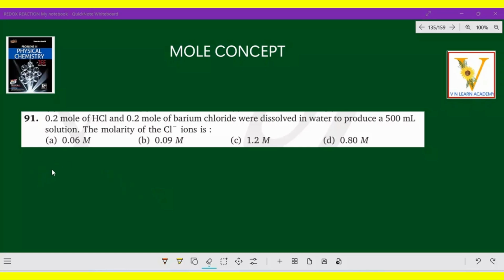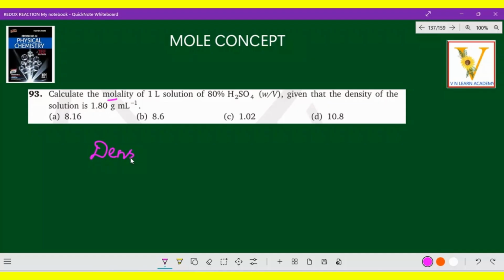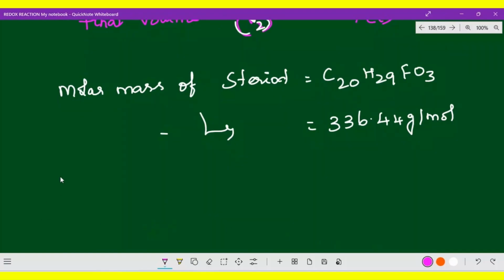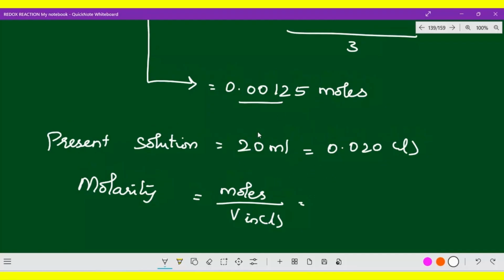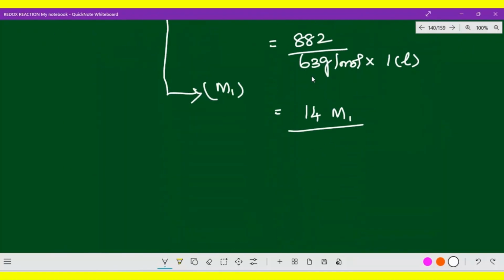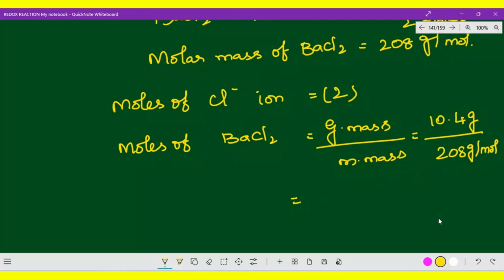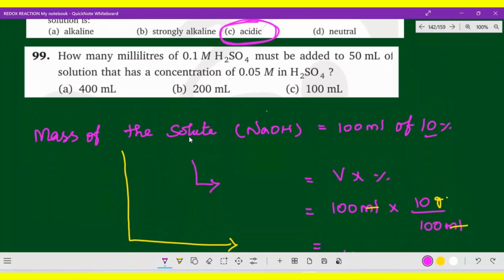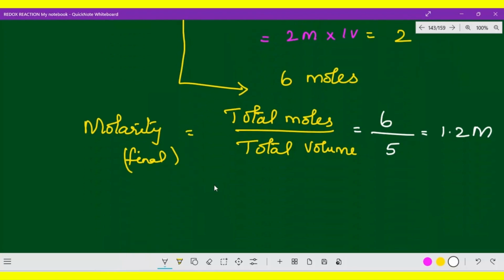MOLE CONCEPT | NARENDRA AVASTHI SIR SOLUTIONS LEVEL1 | QUESTIONS FROM 91 TO 100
✔️ Subject: Chemistry
✔️ Topic Name: MOLE CONCEPT
STOICHIOMETRIC CALCULATIONS
MOLARITY & MOLALITY RELATED PROBLEMS
NARENDRA AVASTHI SIR SOLUTIONS
This course covers: